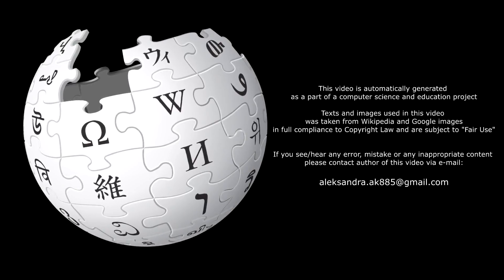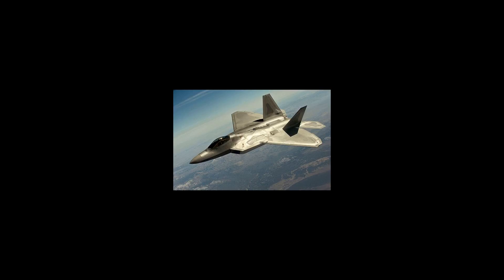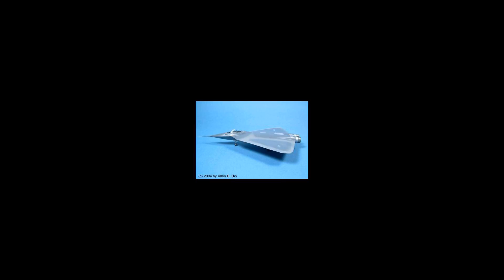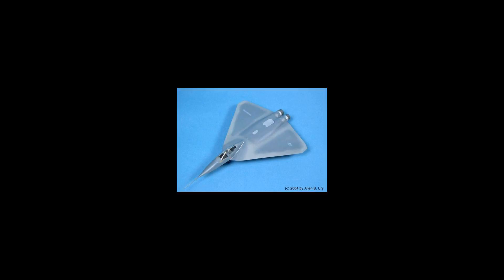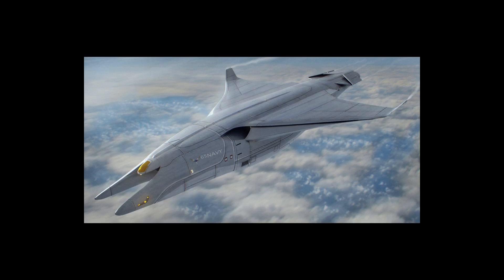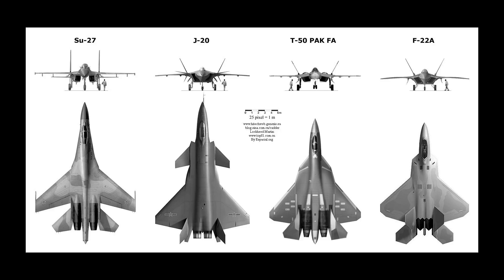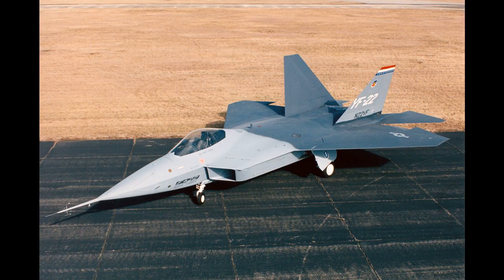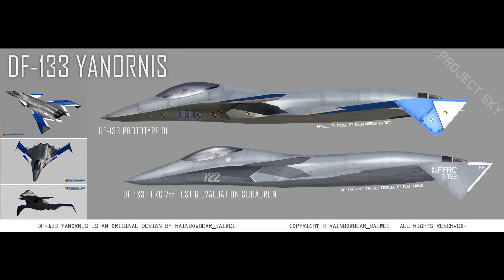[Wikipedia] Lockheed Martin X-44 MANTA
The Lockheed Martin X-44 MANTA (Multi-Axis No-Tail Aircraft) was a conceptual aircraft design by Lockheed Martin that has been studied by NASA and the U.S. Air Force. It was intended to test the feasibility of full yaw, pitch and roll authority without tailplanes (horizontal or vertical). Attitude control relies purely on 3D thrust vectoring. The aircraft design was derived from the F-22 Raptor and featured a stretched delta wing and no tail surfaces.